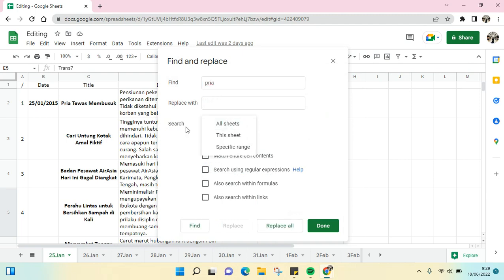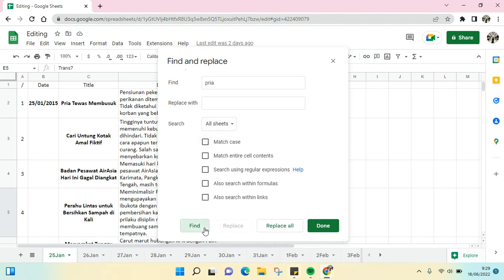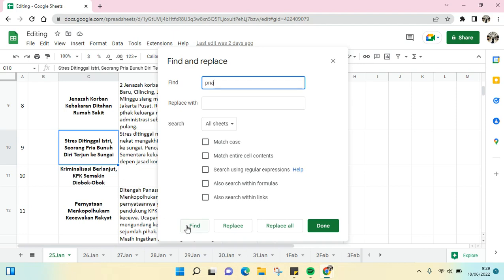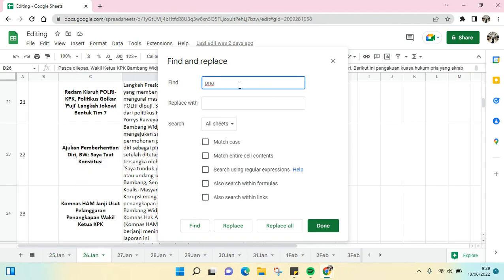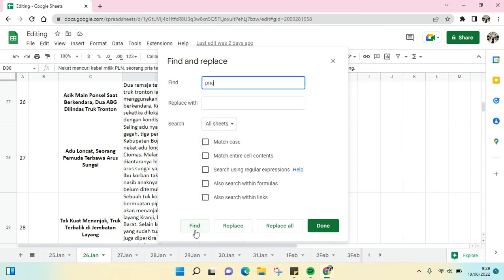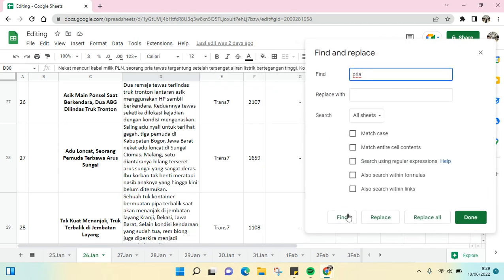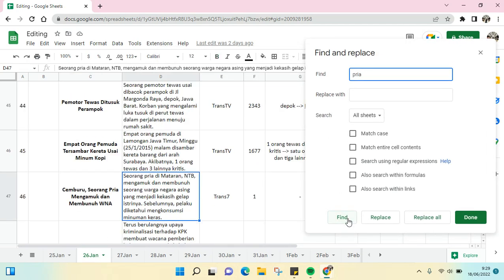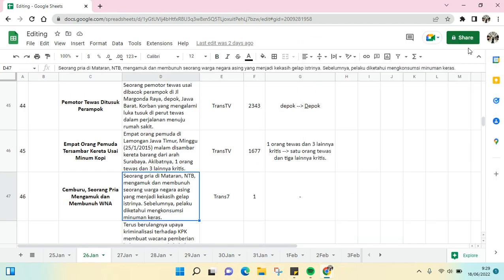How to Find on Google Sheets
Here is how you can use "Find" feature to find certain word or phrase in Google Sheets